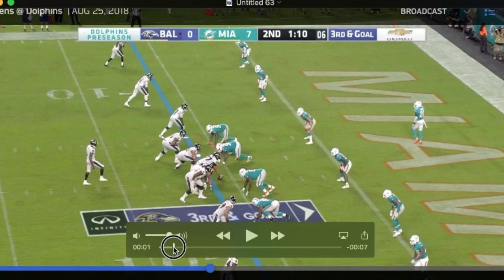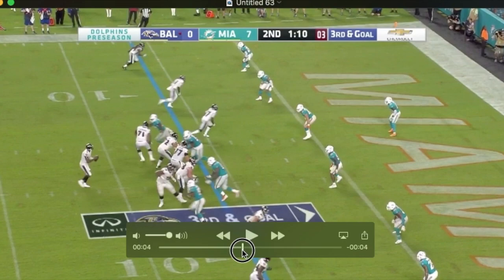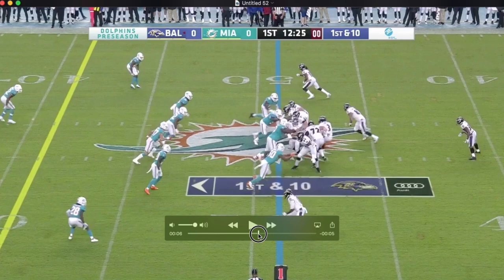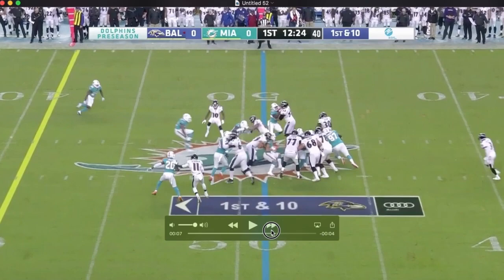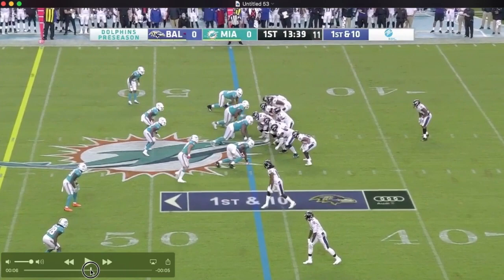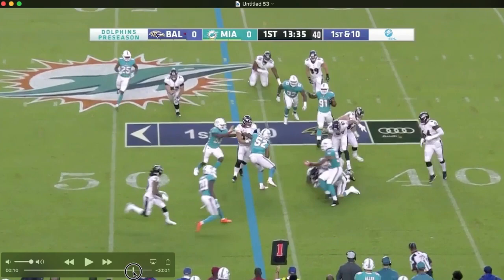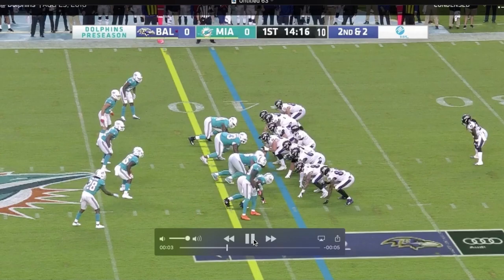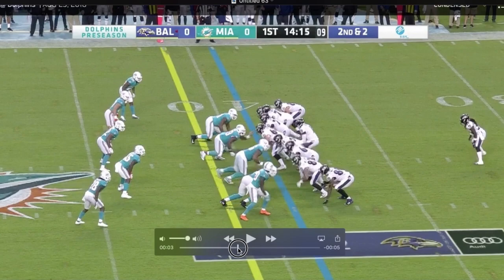Matt Skura: Starting Center? Four plays vs. Miami (preseason 2018)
A look at Ravens center, Matt Skura vs. Dolphins, preseason 2018